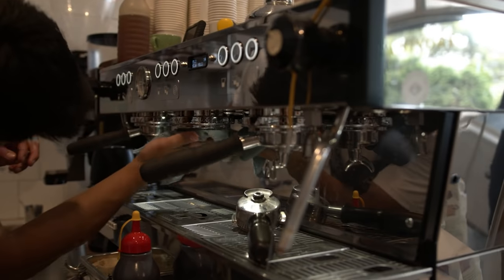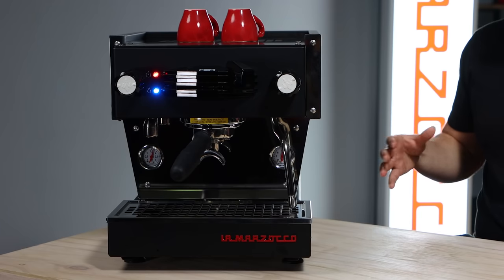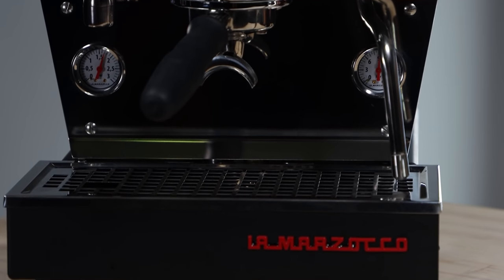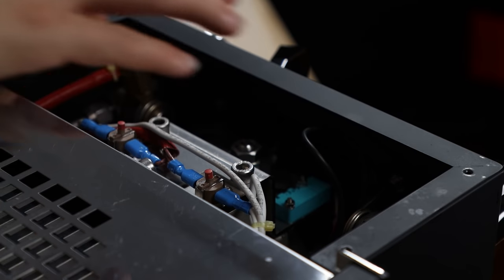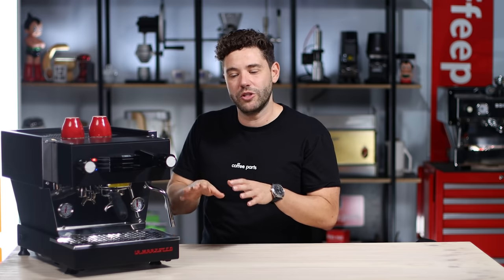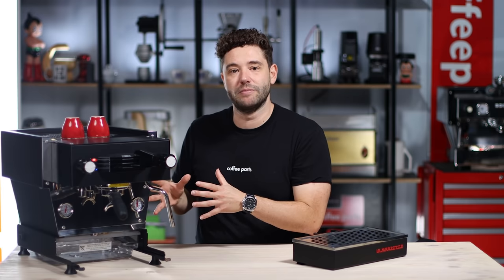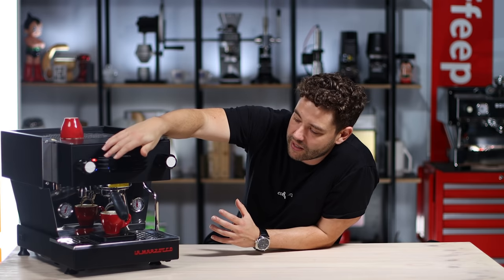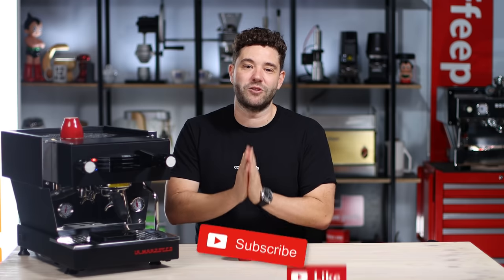La Marzocco Linea Mini | Review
La Marzocco Linea Mini: A Compact Espresso Machine

Take home a machine modeled after an espresso icon. Linea Mini is a kitchen-size version of the Linea Classic, a machine beloved by thousands of professional baristas and the core of your favorite cafés. Beautiful and durable, the Linea Mini is ready to last for many years to come.

La Marzocco's Linea Mini is handcrafted in its Italian HQ, and then rigorously tested in its Melbourne workshop before shipping.

In 1927, Bruno and Giuseppe Bambi founded La Marzocco in Florence, the birthplace of the Italian Renaissance and home to such luminaries as Leonardo da Vinci, Michelangelo, and Brunelleschi. They created some of the most celebrated works of art in the world. La Marzocco has earned it's world renown reputation for making high quality, superbly crafted and uniquely designed espresso machines with great attention to detail.

The first horizontal boiler coffee machine was developed and patented by La Marzocco in 1939. It has now become an industry standard. An important series of innovations followed, including the dual-boiler system and saturated brewing groups. The company has always been characterised by tradition and a passion for quality and superior reliability.

Every stage of the production of each machine, which is hand-crafted for each and every client, is still overseen by highly specialised personnel. As a result, Giuseppe Bambi's great experience and professional pride continue to flourish after over eighty years. The company continues to be an artisan company while offering its customers and the industry important advances in equipment technology.

The Truth About Linea Mini - Commercial coffee at home - Definitely worth the money!